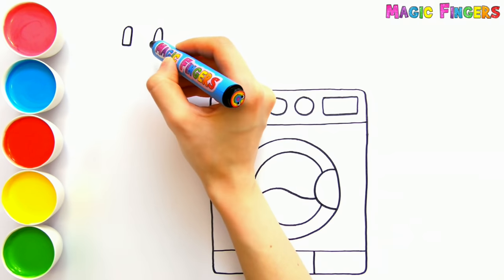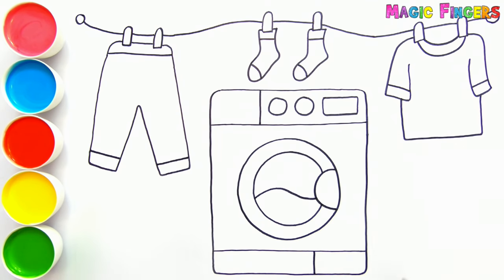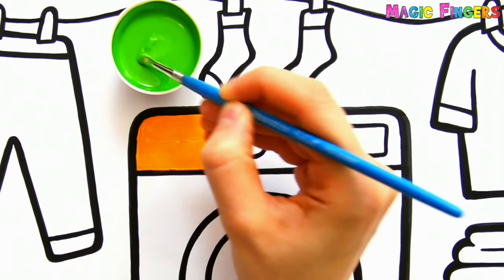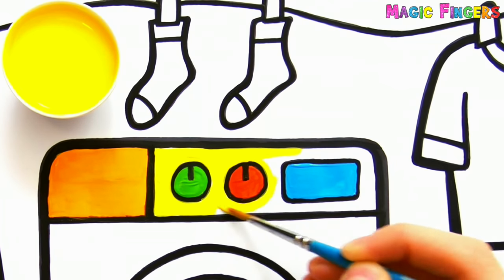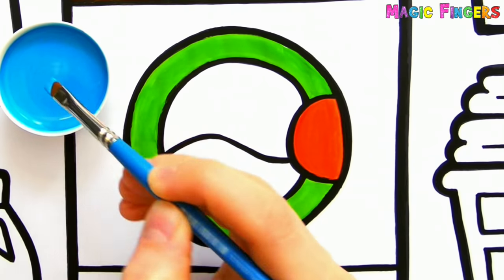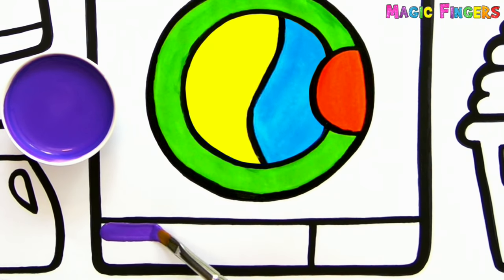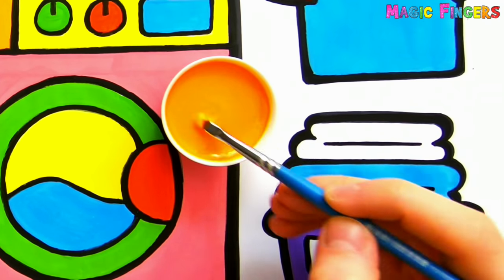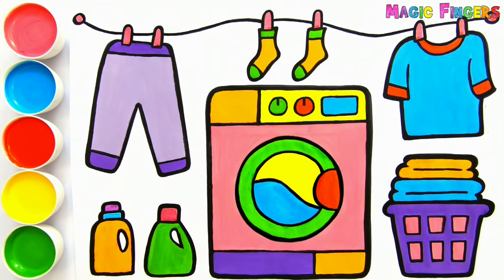Ayo Belajar Menggambar, Melukis dan Mewarnai Mesin Cuci | Menggambar Mudah untuk Anak, Balita #178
Mari belajar melukis mesin cuci bersama. Coba dengan saya...

Saya suka seni ♡